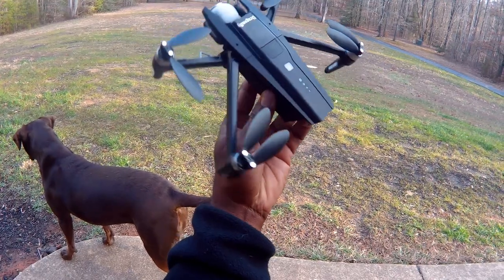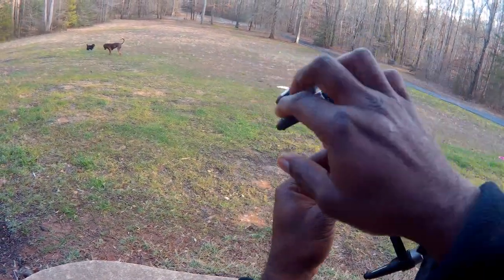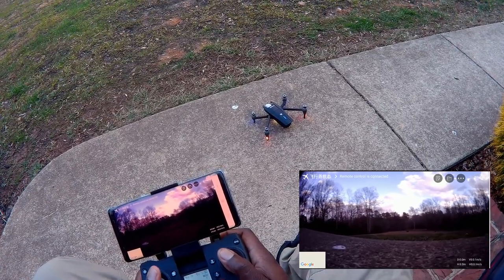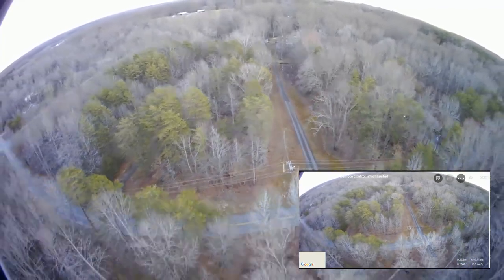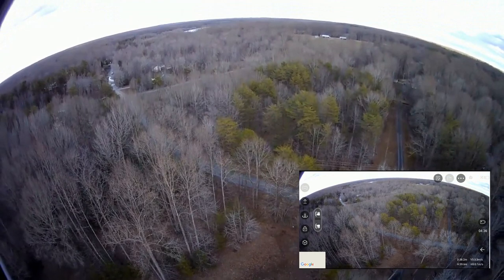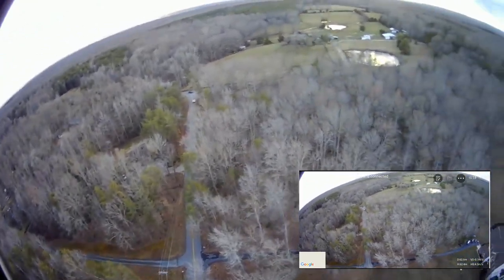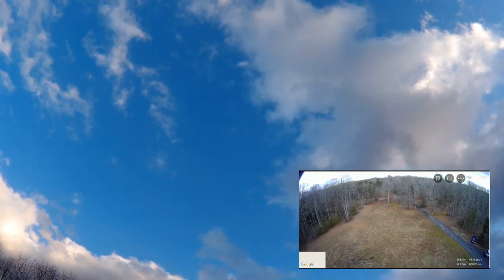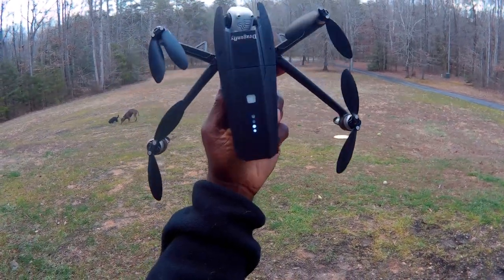Dragonfly KK13 - Parrot Anafi Clone - Review and Full Flight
Banggood Double 11 Sale

. Please use my links below to purchase your drones.  The little bit of commission that I get helps me buy more things to review for you.

Best price:  HUBSAN ZINO US $270 with storage bag

GiFi 11.4V 4200mAh Modularized Li-Po Battery for Hubsan Zino / Zino Pro
$48.46

Hubsan Zino 2  - $552.49 With 2 Batteries

Hubsan Zino Filters - 6 Pack $39
Warehouse:  CN

Eachine EX4 $185  1 Battery and Storage bag